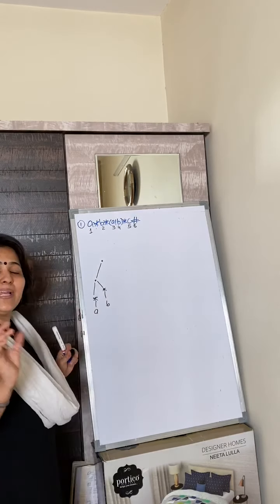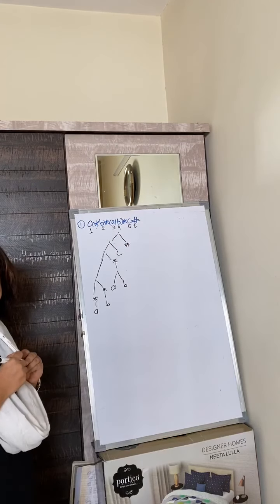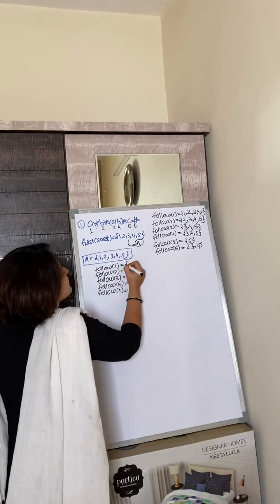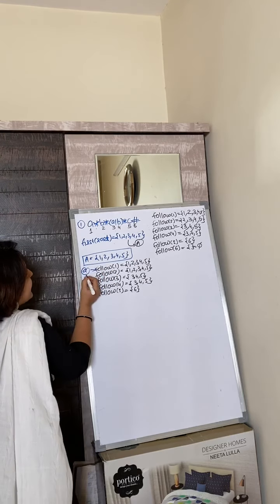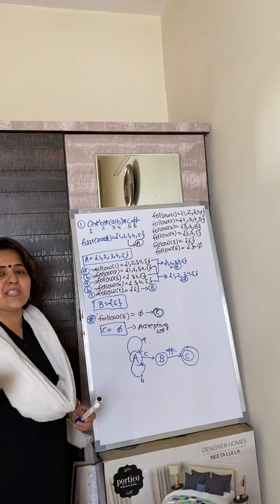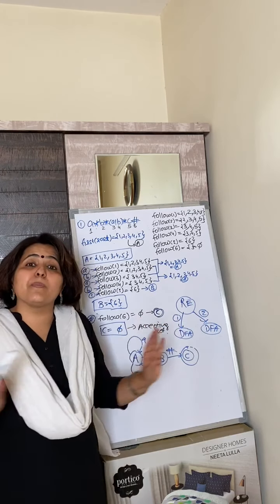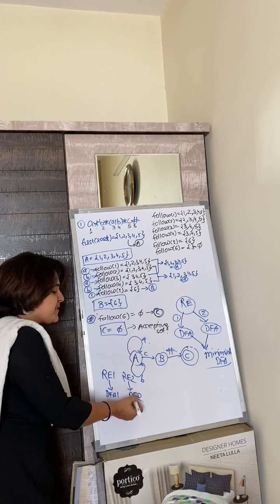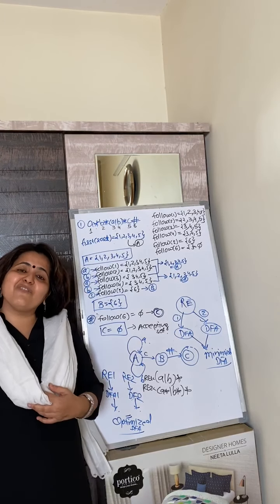Lexical Analysis- RE to DFA ( L 11.2 )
This video discusses examples for RE to DFA method.

Note-
Dear students,
In Lecture 11.2 while exploring Set A- by mistake follow(2) is written wrong(which is earlier calculated right) - so entire example will be affected and so DFA will also change. Kindly watch video to understand change and find correction